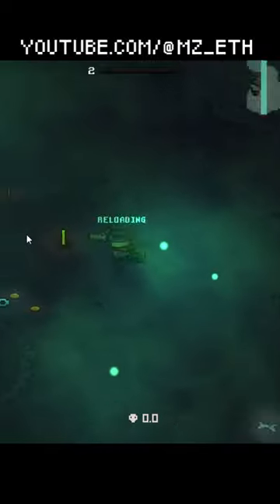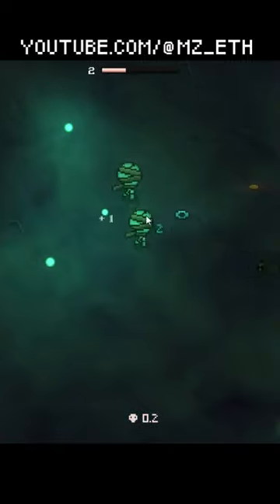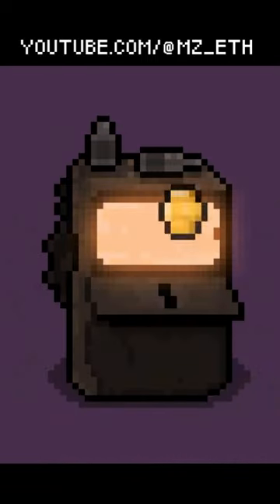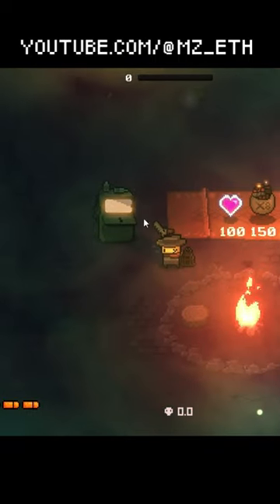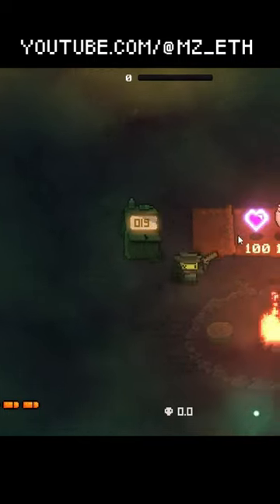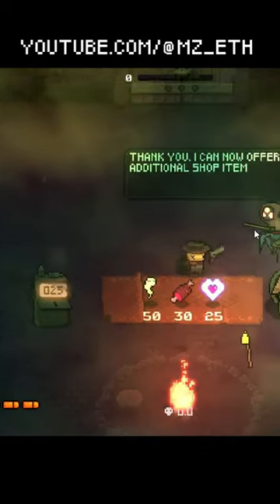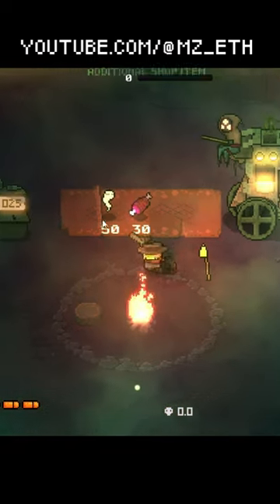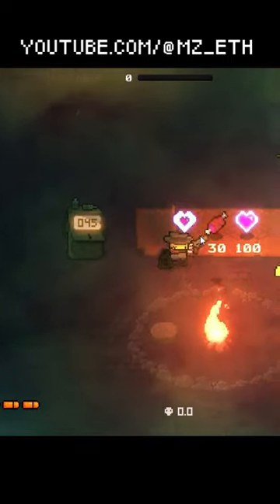Shop Update, (Video game shop design)